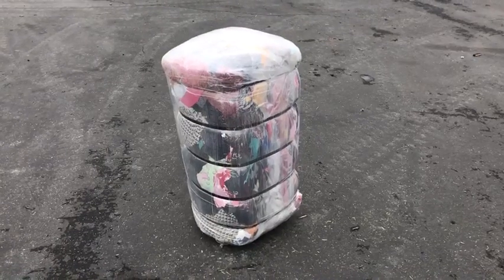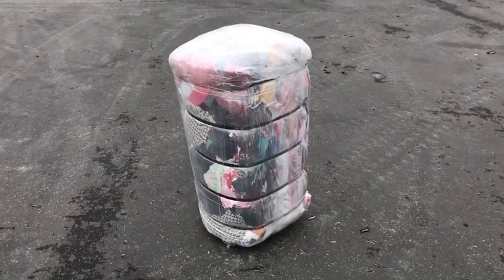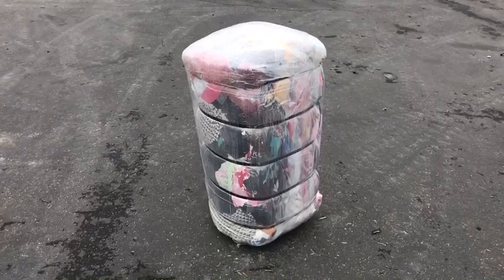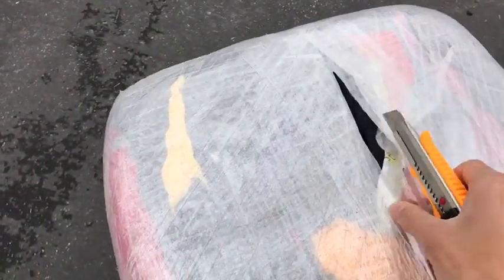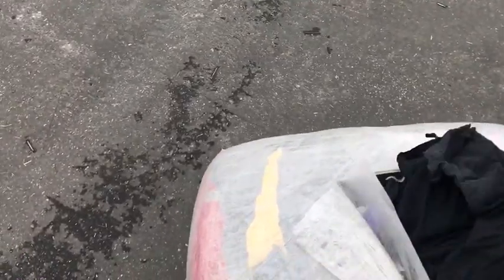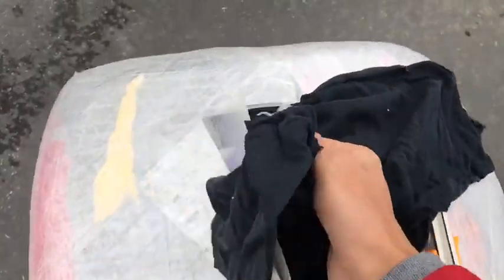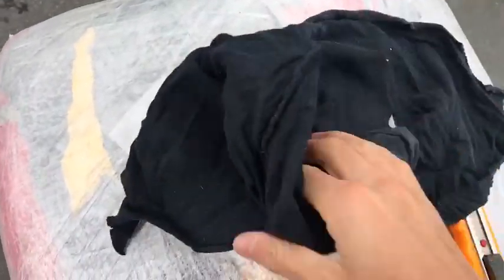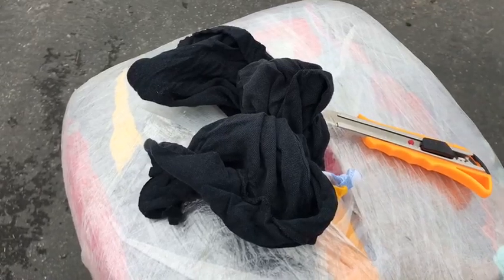Unboxing - Sandbaggy Cotton Nylon Rags For Cleaning Towels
Transcript:
This is a video on how to unbox Sandbaggy's Cotton Rag bale. So as you can see, this arrives very tightly packaged in a bale, with plastic wrap and metal straps around it.

So in order for you to break it open the easiest possible way, all you need to do, is go to the top or the bottom of the bale, use a razor blade or a pair of scissors, and just go ahead and break open the bale.

Once you break open the bale, all you need to do is pull out what you need to use for your application and you're good to go.

You can see how tightly packaged this is. So we fit between 600 and 700 cotton rags in each bale. These are large old t-shirts that are clean, and that can be used for your cleaning applications, whether it's a mechanic shop or a manufacturing plant, it's great for that one time use, once you're done using it, you can just throw these out.

So here is a little bit about our Sandbaggy Cotton Rags.